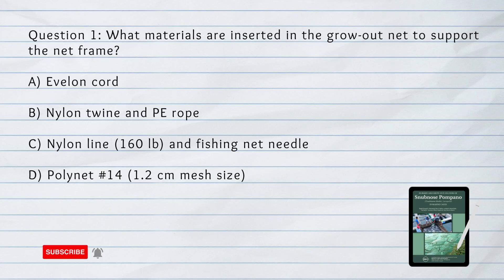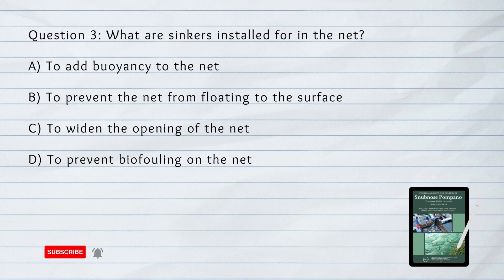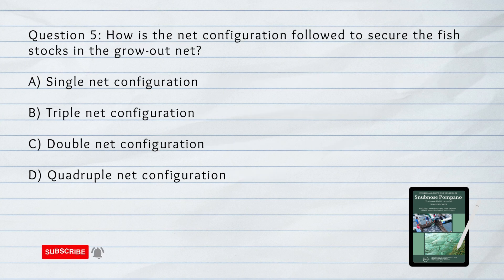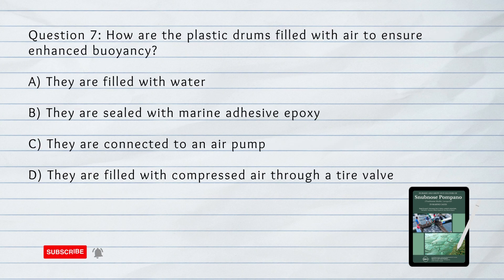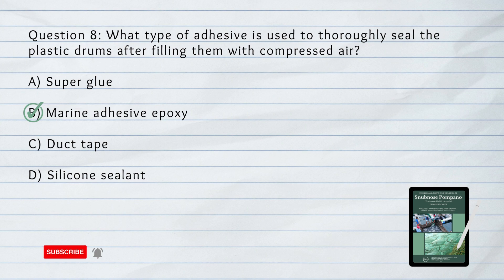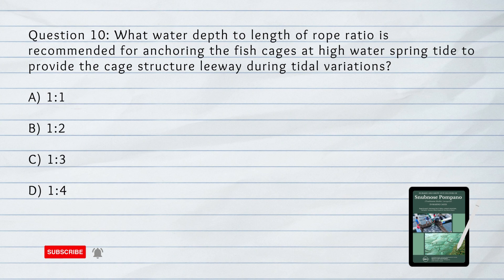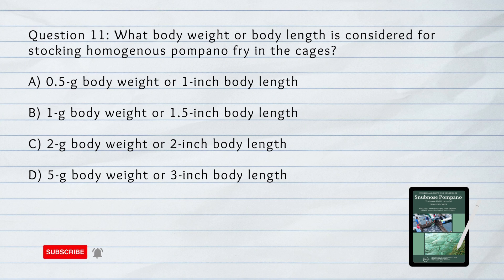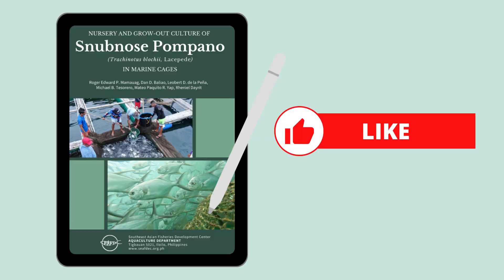POMPANO CULTURE Episode 3 | Fisheries Board Exam Reviewer 2023